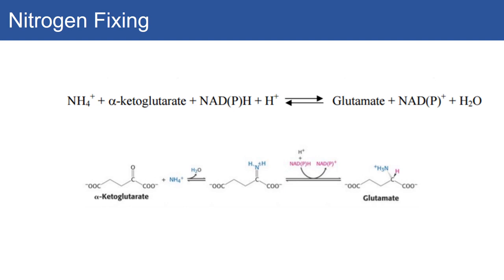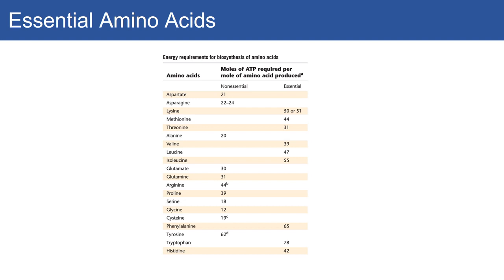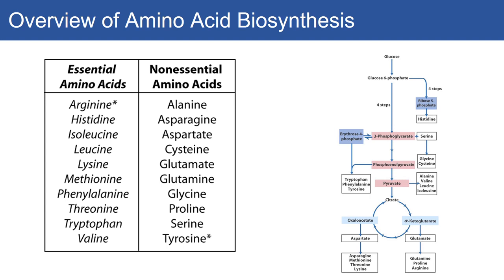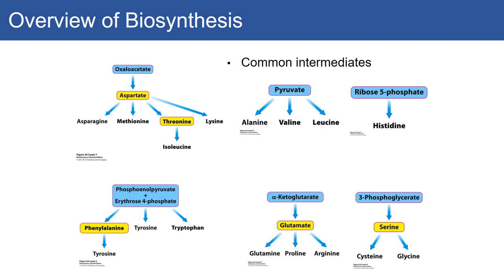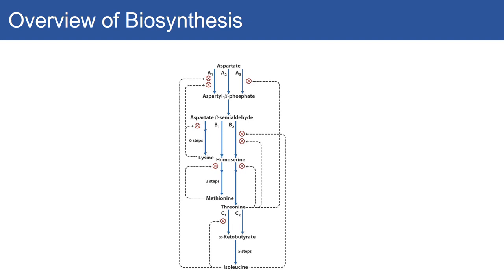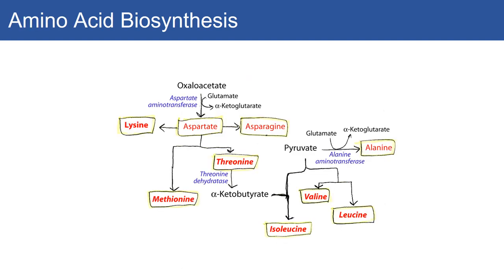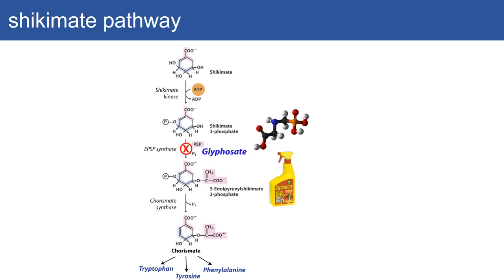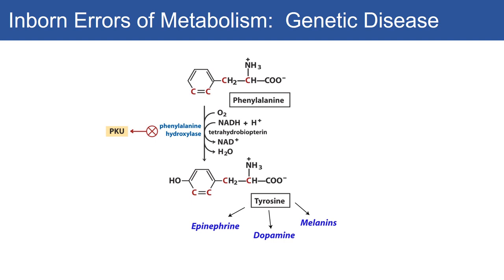Fri, May 25, 10 05 AM - 18.Amino Acid Biosynthesis